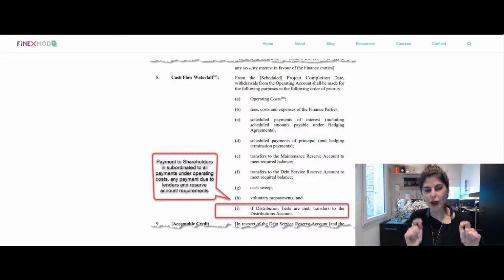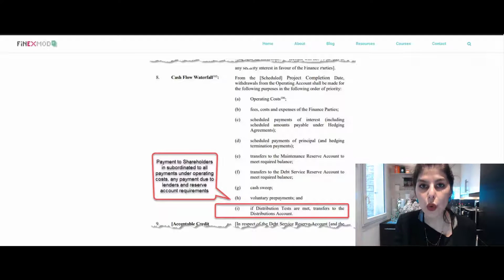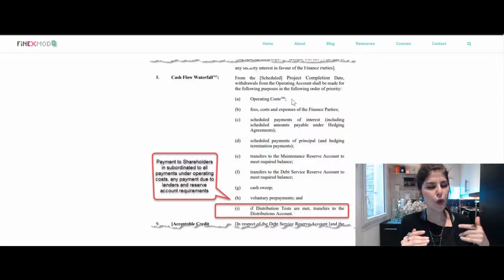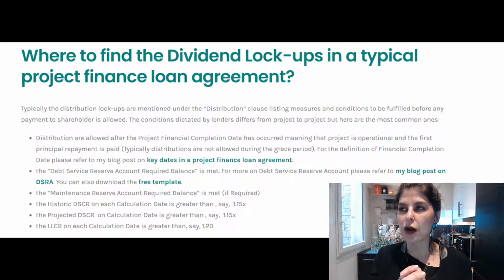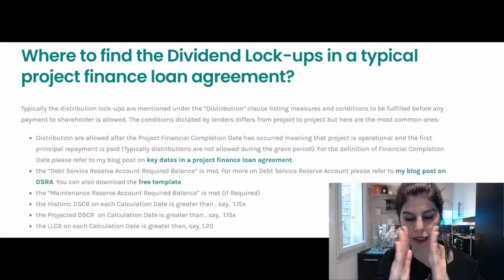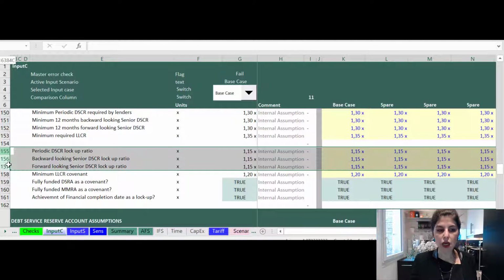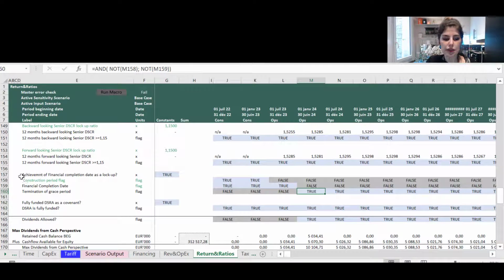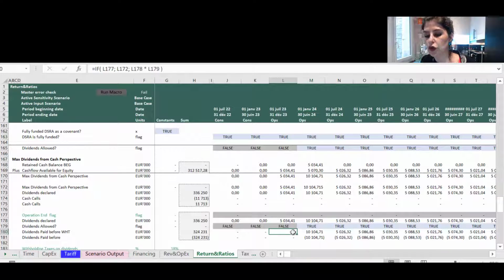Distribution and Distribution Lock-Ups in a Project Finance Deal and Project Finance Model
This video is about another important measure imposed by lenders and enforced in the loan agreement which is "Dividend lock-ups"; "Distribution lock-up "; or "Distribution Stops".

Previously I talk about Debt Service Reserve Account and Contingency Provision among  measured imposed by lenders to secure the future debt service. Dividend lock ups are also measures that ensures that the project company has sufficient cash to repay debt before any distribution to shareholders is allowed. It’s basically a set of conditions that needs to be satisfied before any distribution to shareholder is allowed.

💡 Links mentioned in the video:
✅Key issues related to Debt Service Reserve Account in Project Finance Deals
✅ One Model Approach: A Single Integrated Financial Model for Different Stakeholders